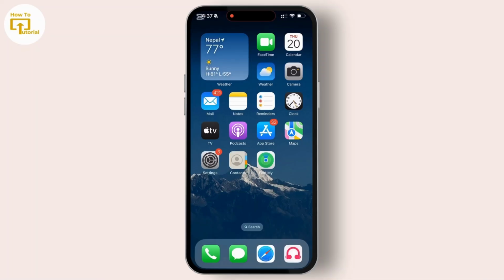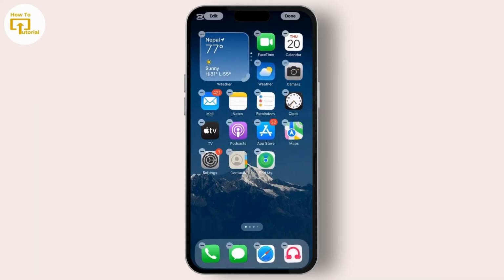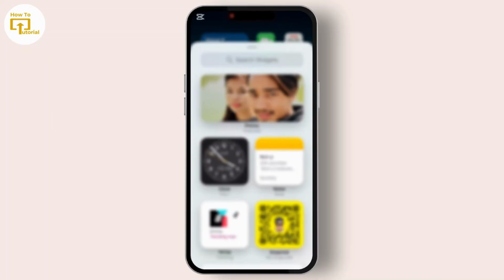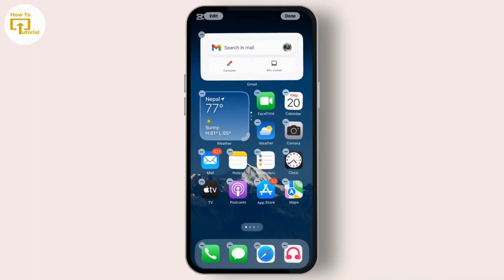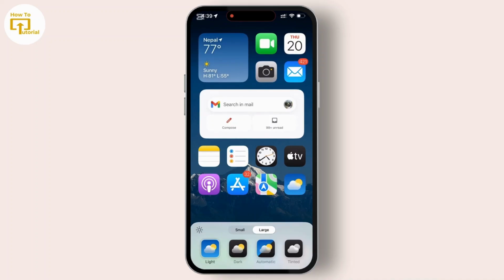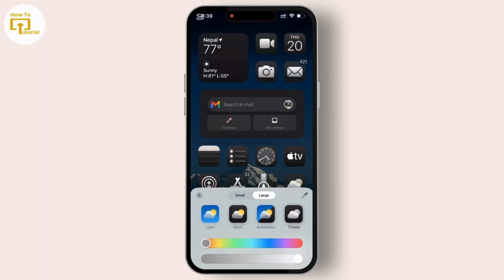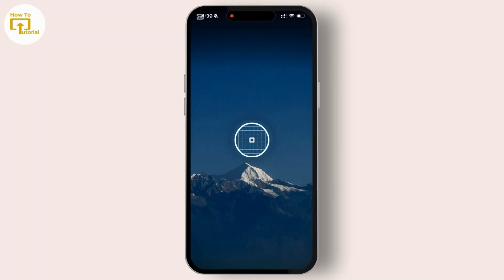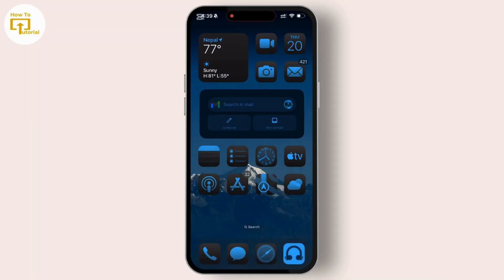How to Customize Your Home Screen on iPhone and iPad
How to Customize Your Home Screen on iPhone and iPad @LoginHelps
Learn how to customize your iPhone or iPad home screen with iOS 18 in this step-by-step tutorial! You can now place apps and widgets exactly where you want and personalize them to match your wallpaper. From adding widgets like Gmail to resizing icons and tinting app colors, we'll cover all the exciting features available in iOS 18. Watch this video to give your iPhone or iPad a fresh look!

Chapters:
00:00:00 - Introduction
Learn how to customize your iPhone or iPad home screen with iOS 18.

00:00:10 - Enter Edit Mode
Tap and hold anywhere on the home screen to enter editing mode.

00:00:20 - Add Widgets
Select "Add Widgets" from the drop-down menu and pick your widget.

00:00:30 - Resize Widgets
Resize widgets by dragging the handle in the lower right corner.

00:00:40 - Customize Icons
Tap "Edit" and choose the icon customization options.

00:00:50 - Choose Display Mode
Select between Dark, Automatic, or Tinted modes.

00:01:00 - Pick a Custom Color
Use the Eyedropper tool to choose a custom color for your widgets.

00:01:10 - Adjust Brightness & Saturation
Use sliders to adjust the brightness and saturation of your selected color.

00:01:20 - Conclusion